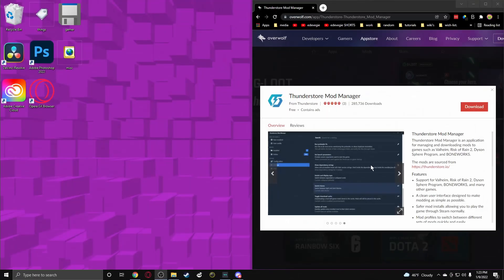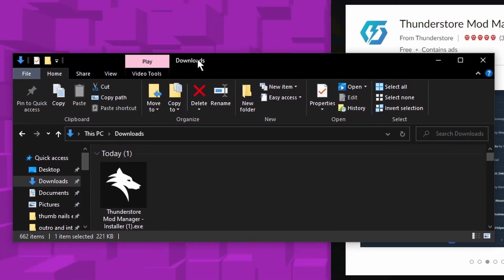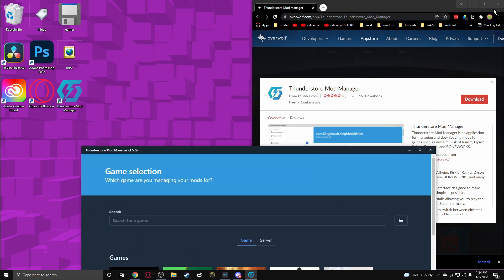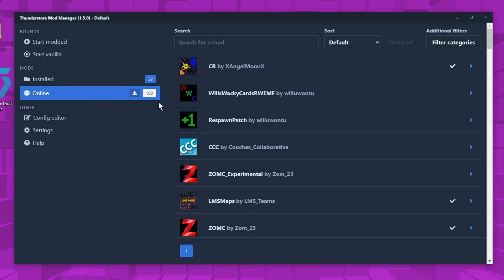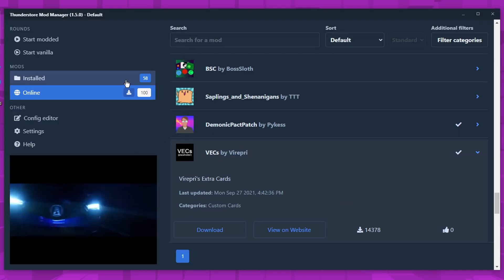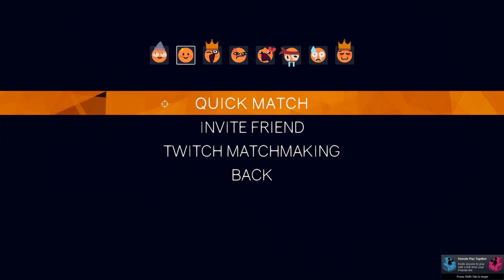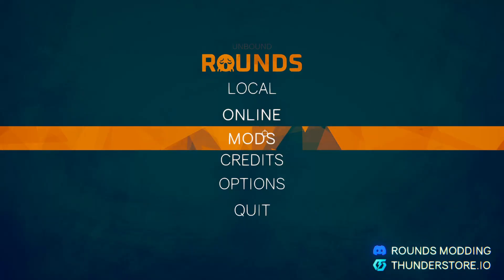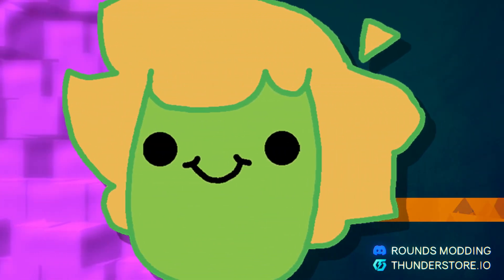Rounds Mods Made EASY! (2023)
In today's video, I show you how to download Mods for rounds.

Old video, but it works, so I updated the date.